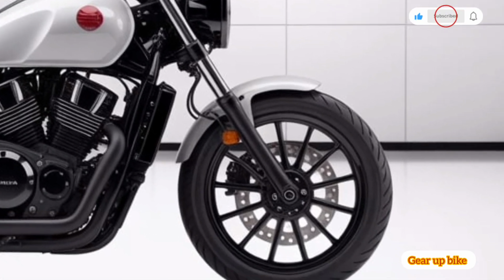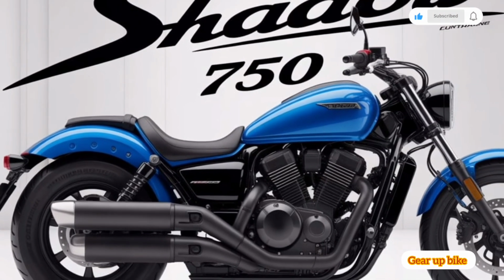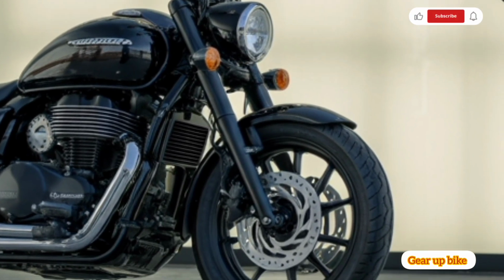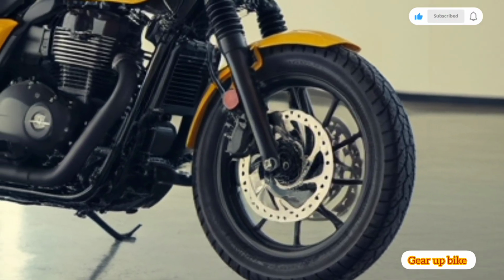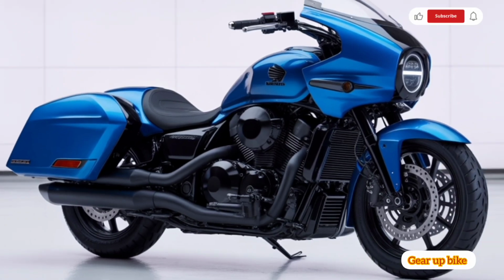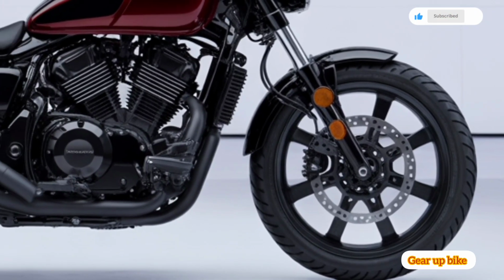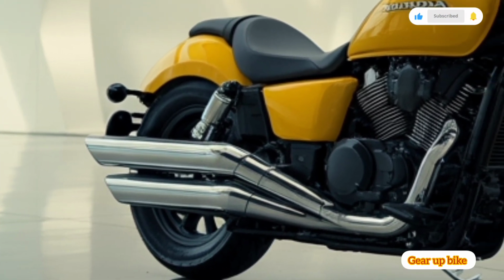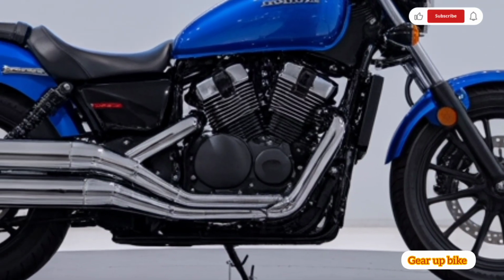The Return of a LEGEND! 2026 Honda Shadow 750 Full Ride Review!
Description
2026 Honda Shadow 750 – Full Detailed Review | Gear Up Bike 🔥
The legend returns! In this video, we take an in-depth look at the 2026 Honda Shadow 750, Honda’s timeless cruiser that combines classic American styling with modern Japanese engineering. From its bold new design, rumbling V-twin engine, and refined performance to its unbeatable comfort and reliability — this is the ultimate cruiser for riders who love the open road.
Join us as we break down every detail — the front design, side profile, rear look, engine performance, sound, ride feel, and pricing — all in one cinematic review. You’ll see why the Shadow 750 still stands tall among modern cruisers like the Kawasaki Vulcan S and Yamaha Bolt R-Spec.
Whether you’re a long-time Honda fan or a new rider looking for the perfect mix of style, torque, and reliability, this review will tell you everything you need to know before buying the new Shadow 750.
👇 Chapters:
00:00 – Intro
00:45 – Exterior Design & Styling
03:20 – Engine & Performance
06:50 – Ride Quality & Handling
08:30 – Pricing & Verdict
⚙️ Bike Name: 2026 Honda Shadow 750
🏍️ Engine: 745cc Liquid-Cooled V-Twin
💪 Power: 45 HP / 64 Nm Torque
💰 Expected Price: $9,000 – $9,500 (approx. ₹8–9 lakh)

Cover tittle
1. “The Return of a Legend! 2026 Honda Shadow 750 Full Review & Test Ride”
2. “Honda Shadow 750 2026 – The Cruiser That Defines Perfection!”
3. “2026 Honda Shadow 750 Review – Classic Looks, Modern Power!”
4. “Is the 2026 Honda Shadow 750 the Best Mid-Size Cruiser of the Year?”
5. “New Honda Shadow 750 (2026) – A Timeless Cruiser Reborn!”
6. “Honda Just Nailed It Again! The 2026 Shadow 750 Is Stunning!”
7. “Don’t Buy Any Cruiser Until You See This! 2026 Honda Shadow 750 Review”
8. “2026 Honda Shadow 750 – The Smoothest V-Twin Cruiser on the Road!”
9. “Old Soul, New Power – 2026 Honda Shadow 750 Ride Experience!”
10. “Why Every Rider Is Talking About the 2026 Honda Shadow 750!”